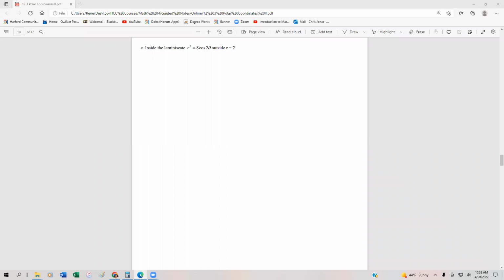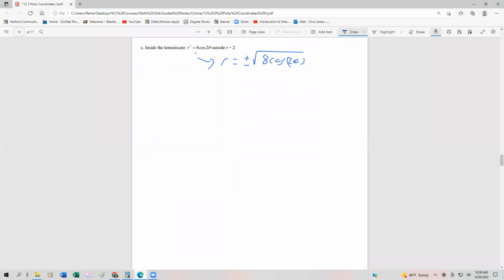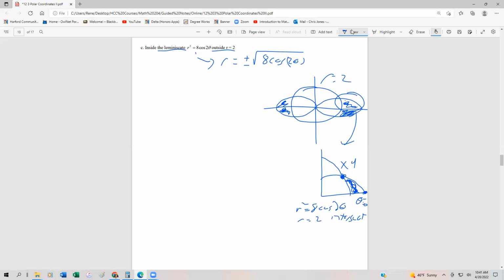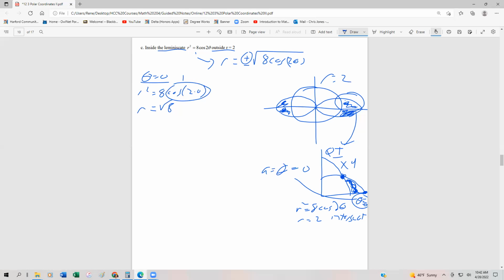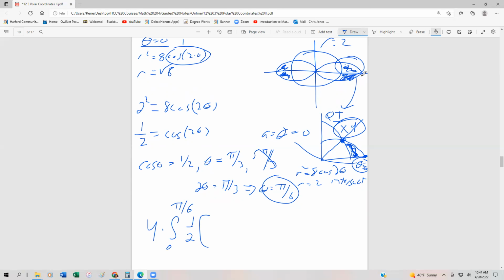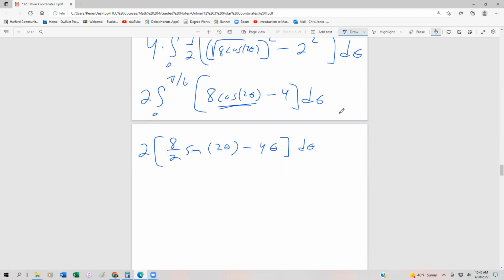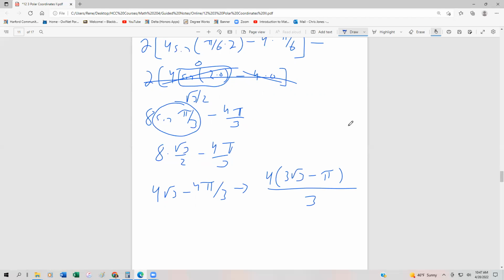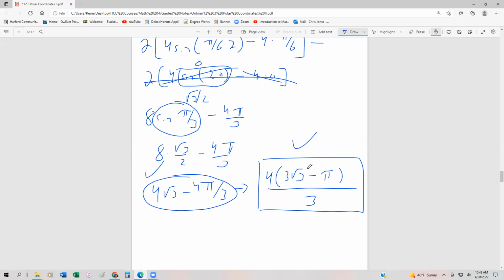12 3 5 Polar Coordinates II